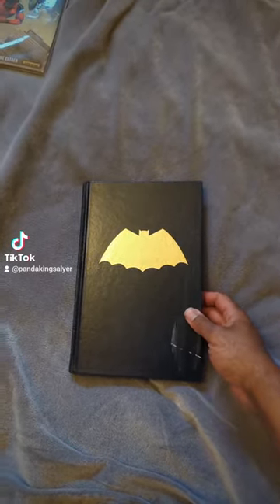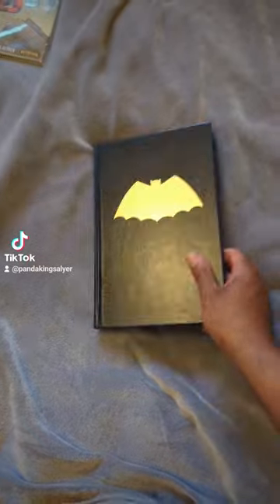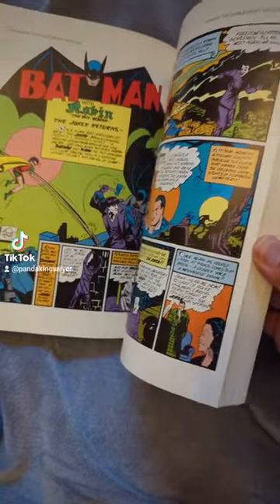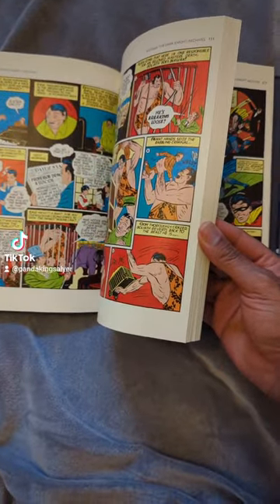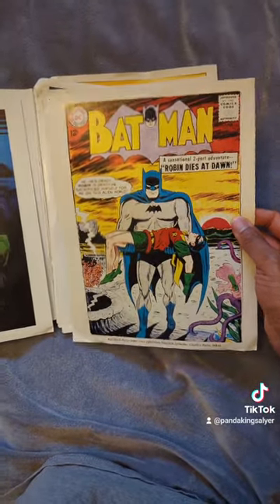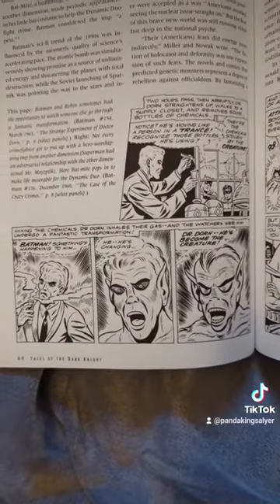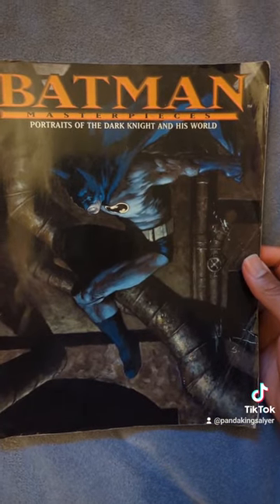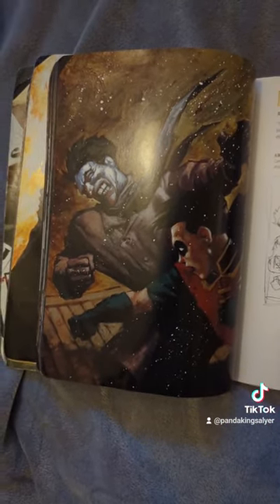Batman books that helped get me into comics